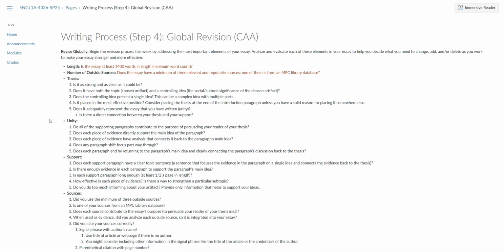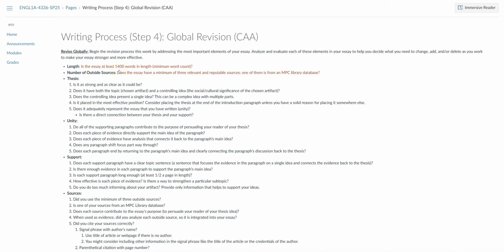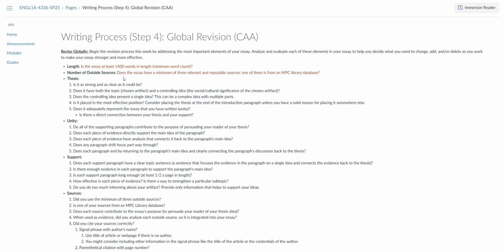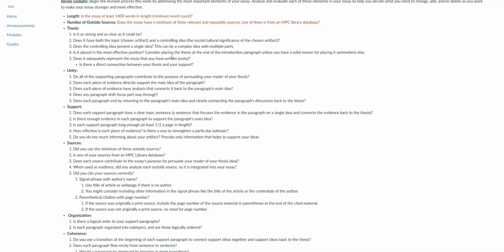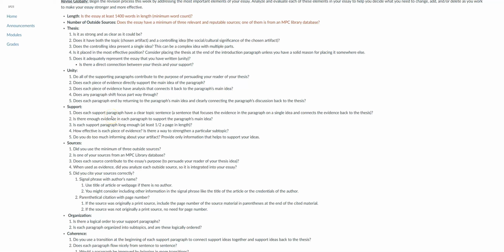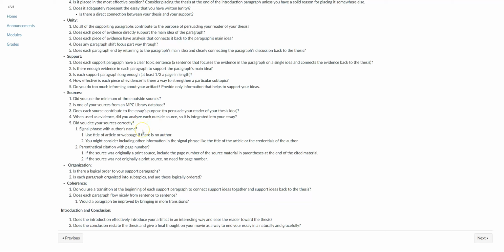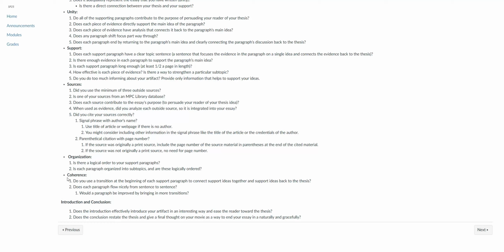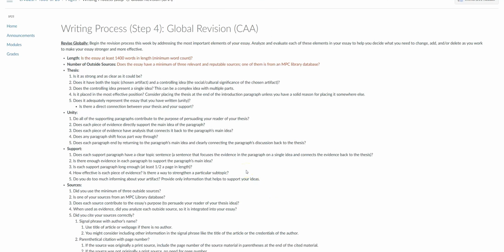Global Revision CAA